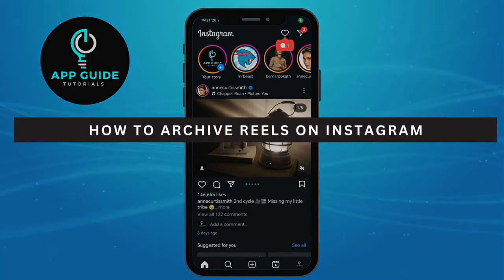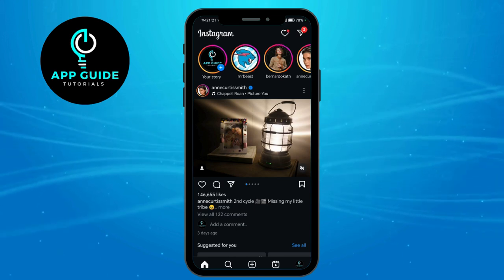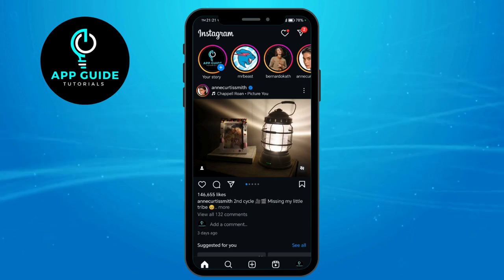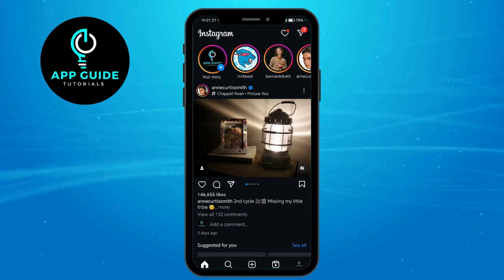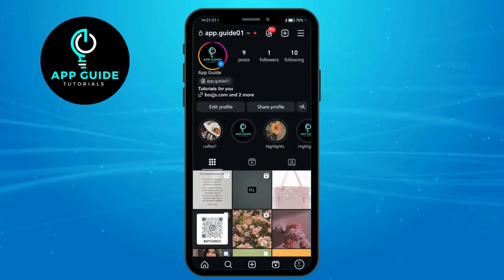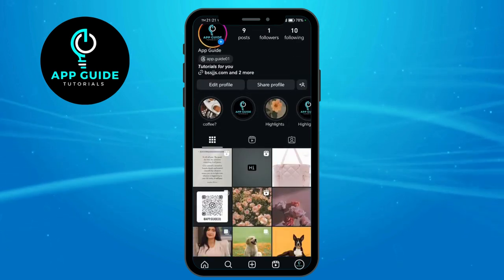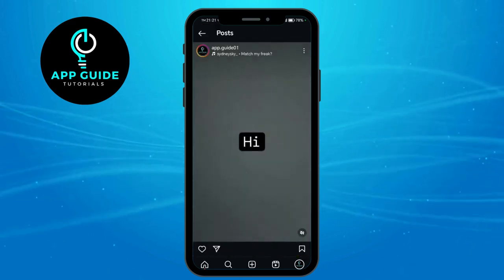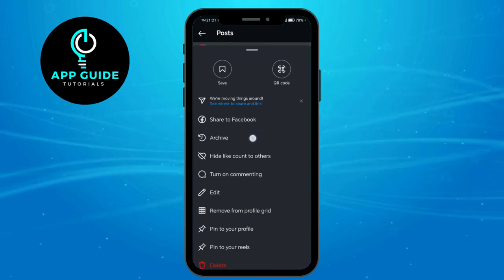How to Archive Reels on Instagram | Android Tutorial (2025)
Want to tidy up your Instagram profile by archiving Reels? This tutorial will guide you through the process of archiving Reels on Instagram using your Android device. Archiving allows you to remove Reels from your profile without permanently deleting them, giving you the flexibility to manage your content while keeping it accessible for future use.

In this tutorial, you'll learn:
Why archiving Reels can be beneficial for managing your Instagram profile.
Step-by-step instructions to archive Reels on Instagram using your Android device.
Tips for organizing and retrieving archived Reels when needed.

Keep your Instagram profile organized—follow these steps to archive Reels on Instagram using your Android device!